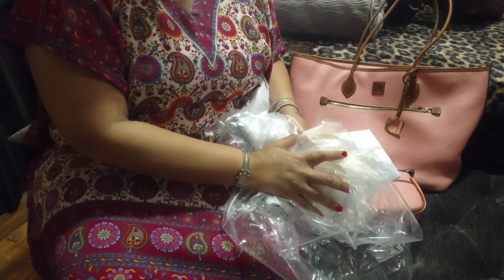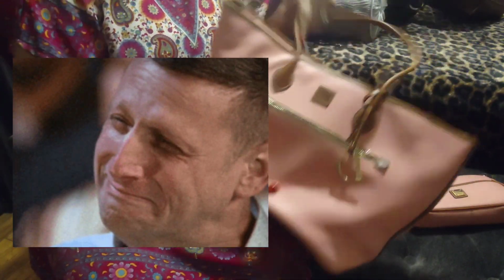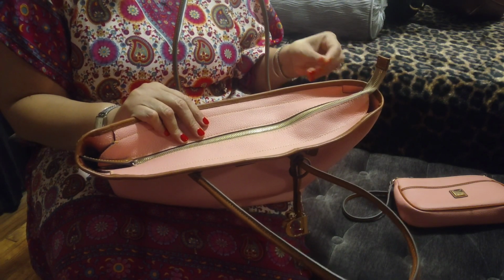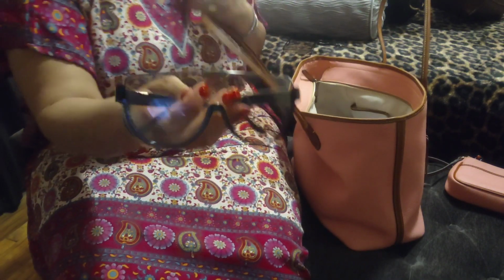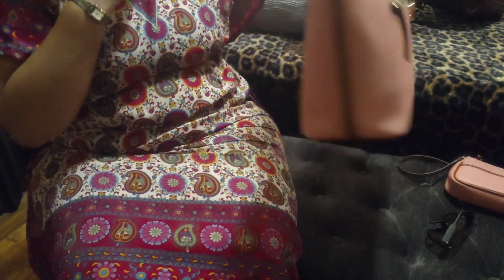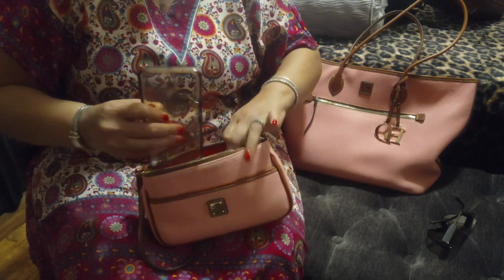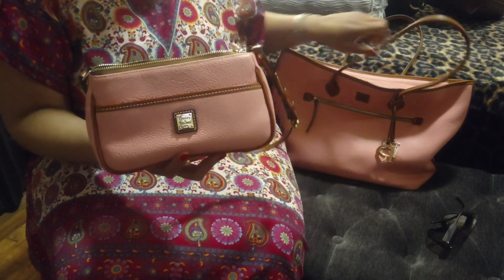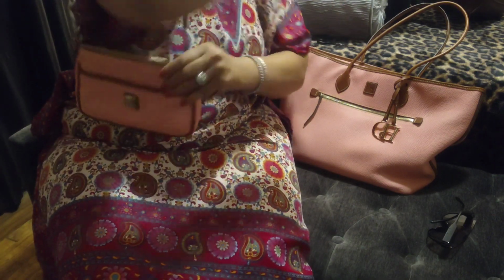Dooney and Bourke Bring back my favorite pouchtte 🛍️👁️🍭🍭🛍️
Hey everyone!!!
You all know everyone has a favorite thing to they'd love to repurchase right?  Yes!
I want this pouchtte in a couple of other colors.
Did I emphasize that they are great?
They are.